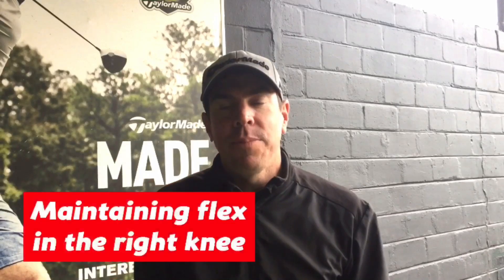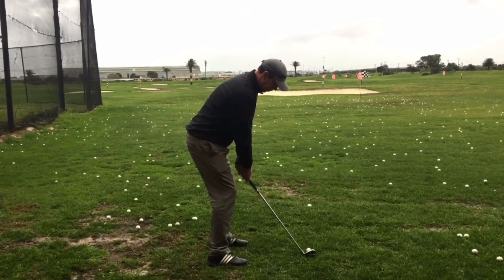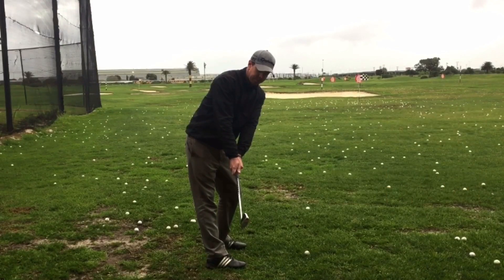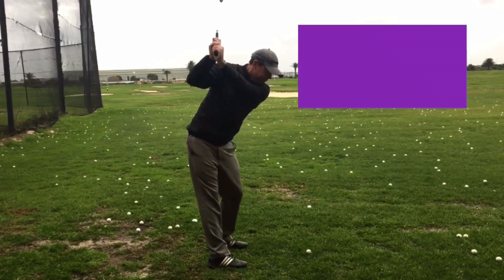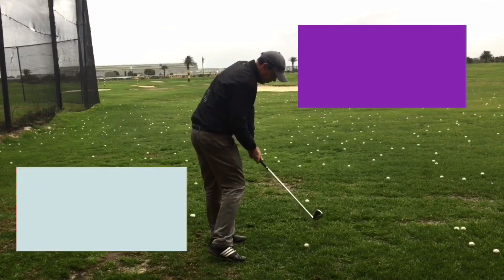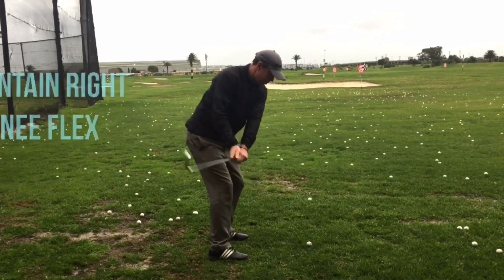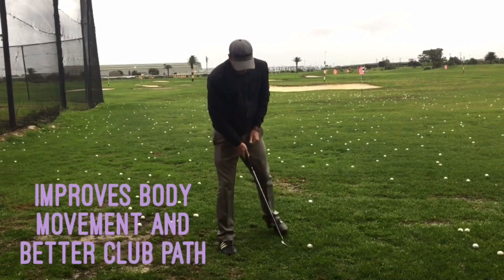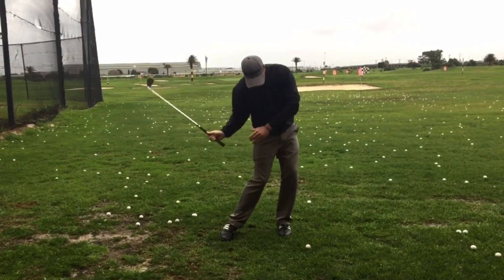Golf Tip - Correct leg and knee movement in the golf swing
Michael Ball, golf specialist at the SA golf Institute explains the correct right knee position in the golf swing. Work on maintaining the flex and your swing will improve